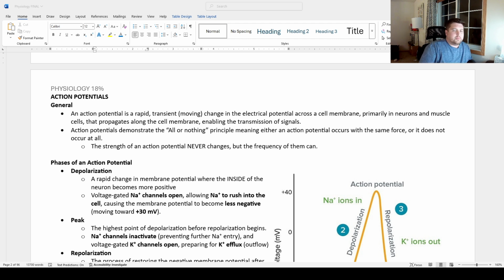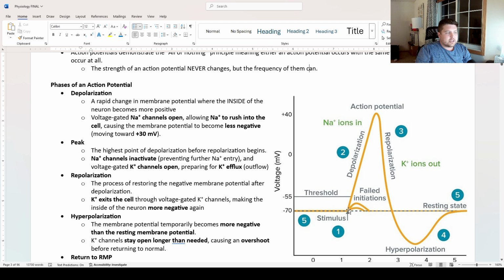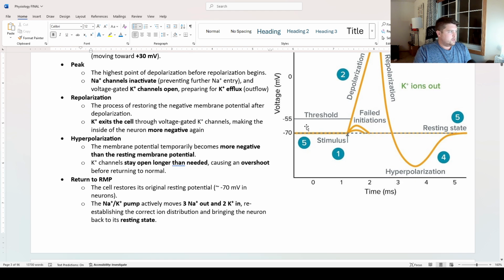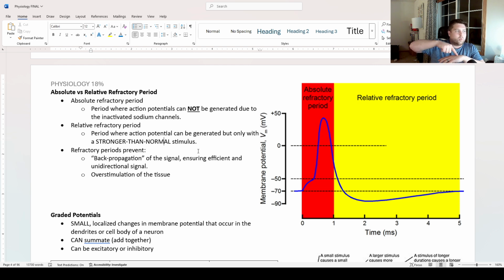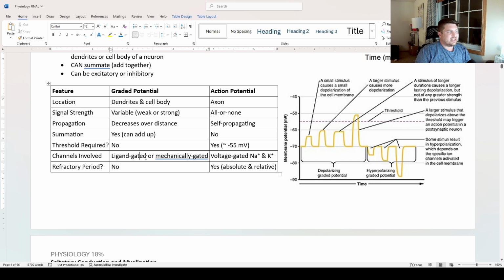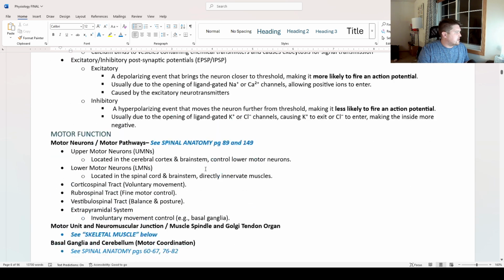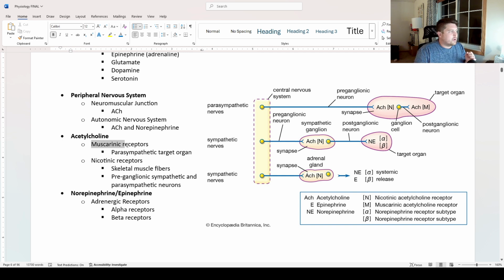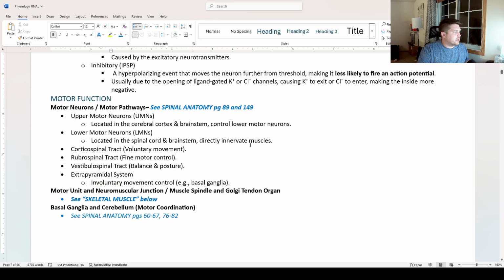Physiology: Action Potentials and Synapses | 3 - NBCE Part 1 Board Review